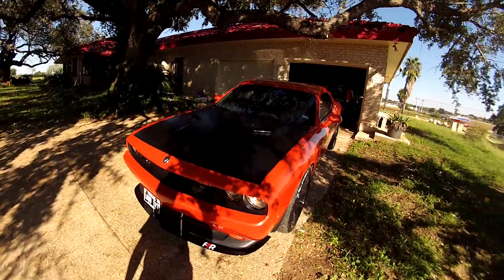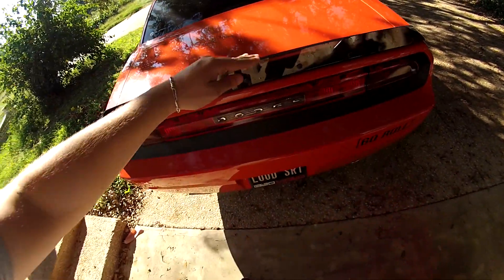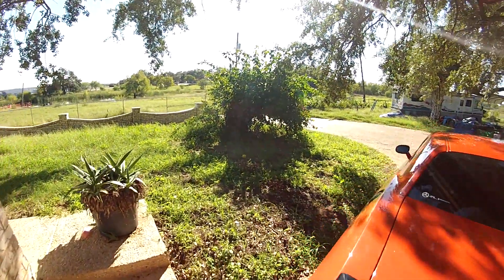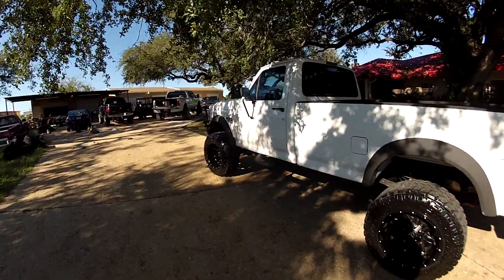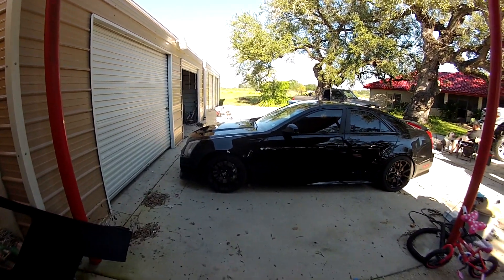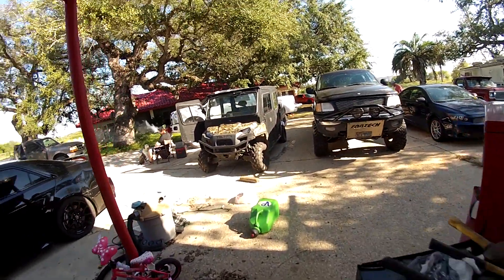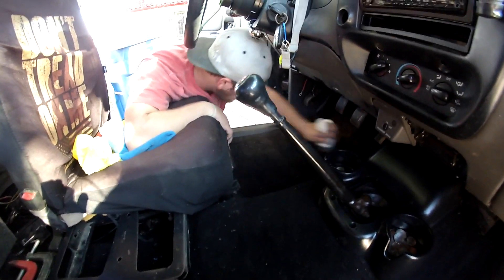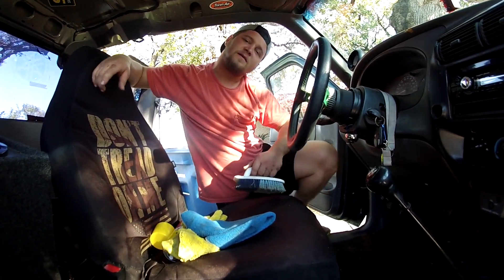Intro To The SRT & Explaining Where I've Been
Starting to figure out my free time, will be uploading more frequently! Have I said that before? XD this time I mean it